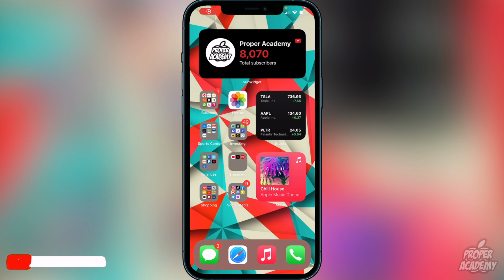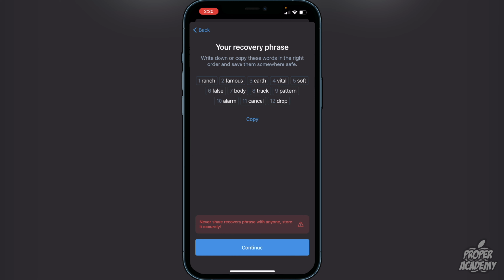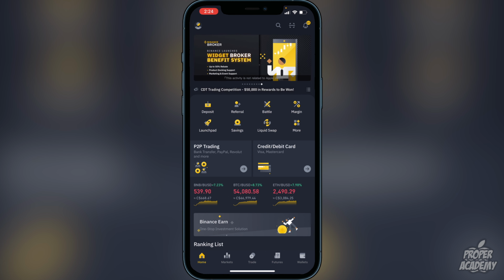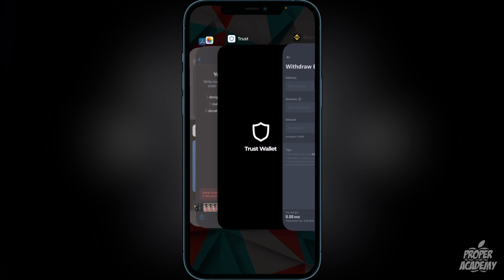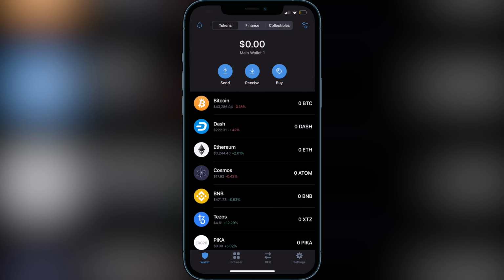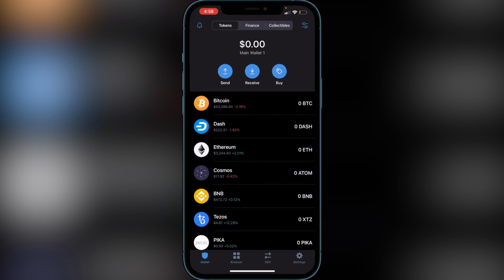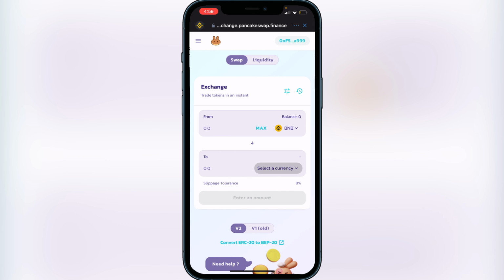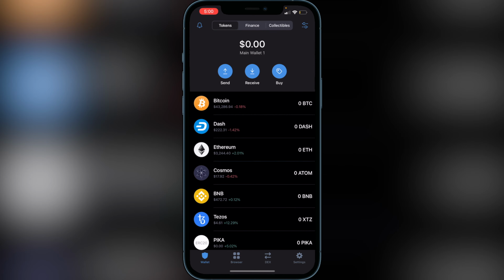How To Buy CumRocket Token on Trust Wallet 💰| How To Buy CumRocket Token on Pancakeswap 2021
In today's video we show you How To Buy CumRocket Token on Trust Wallet. It's super easy to do takes less then 10 minutes. If you're looking for more Tutorials we have plenty!